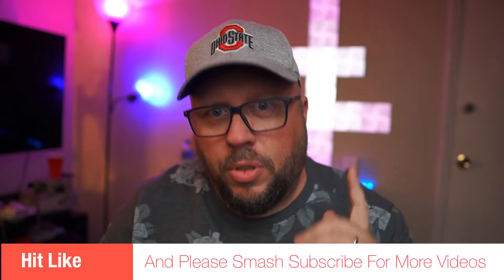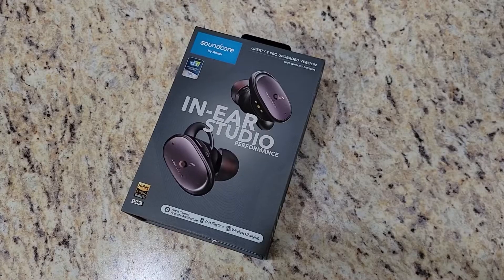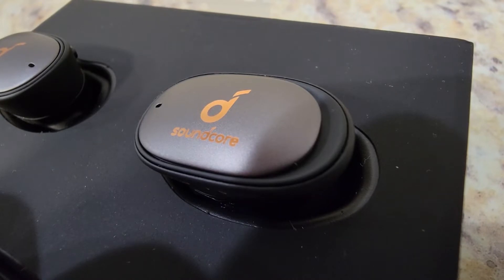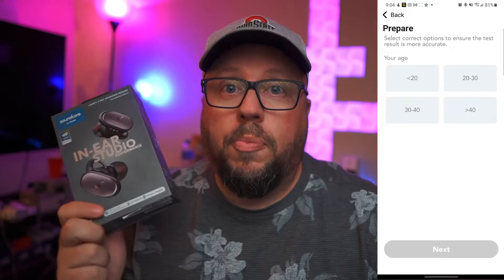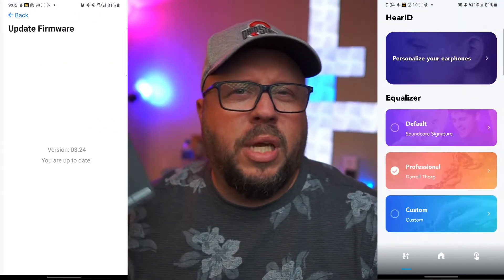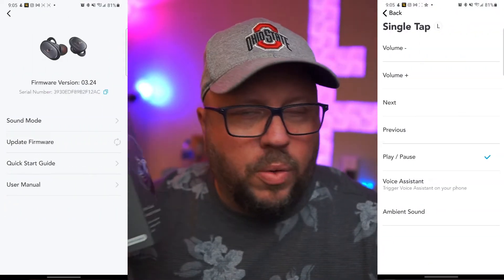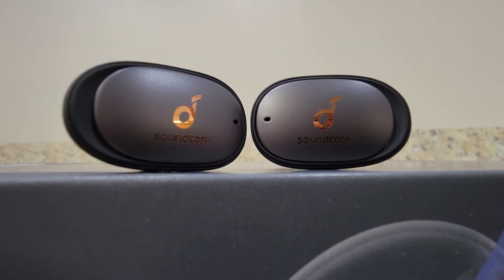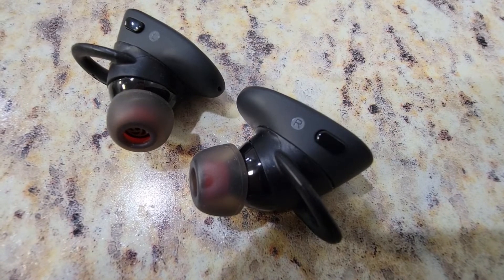The Soundcore Liberty 2 Pro + Review - The 2021 Update with LDAC and Ambient Mode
Hey guys,

Today I’m reviewing the new upgraded Soundcore Liberty 2 Pro + that have recently released.

Offering Hi-Res Audio with LDAC support and a new ambient mode, are these the version to get or are they worth upgrading to from the original Liberty 2 Pro? Find out by watching the video!